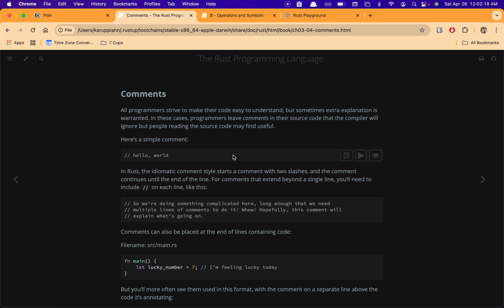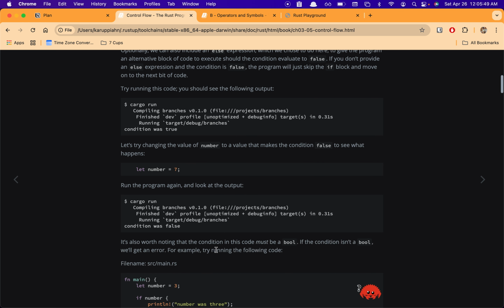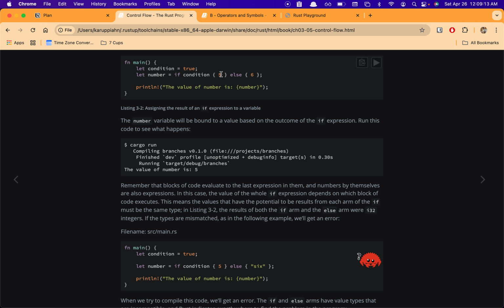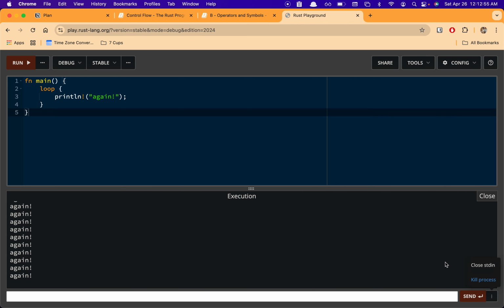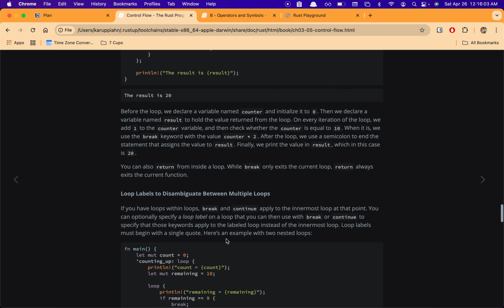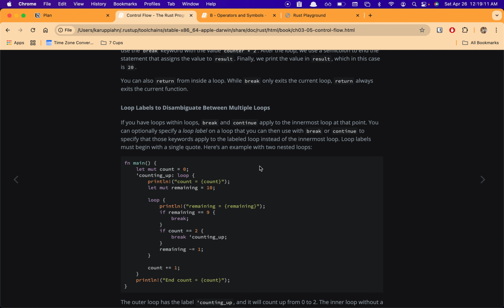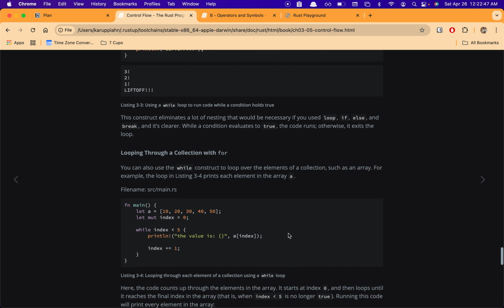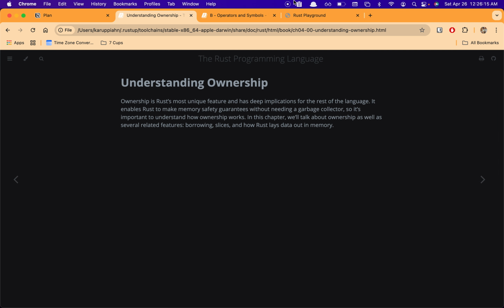Learning Rust From Scratch Part 17